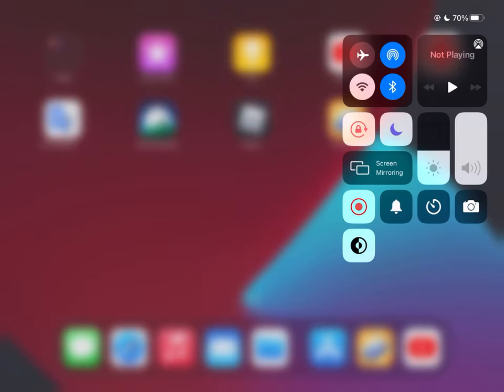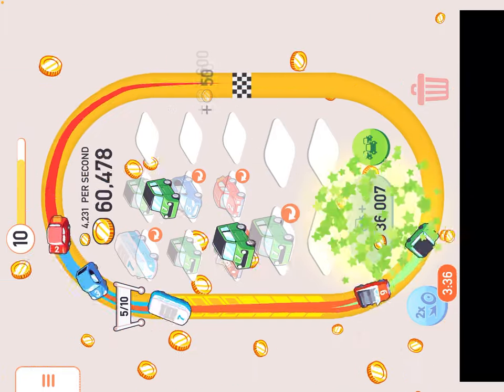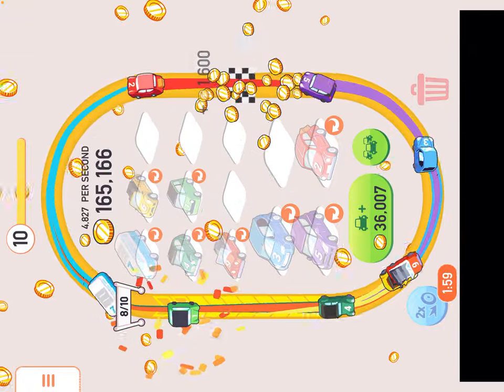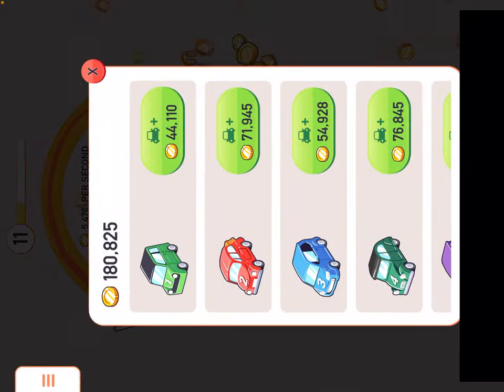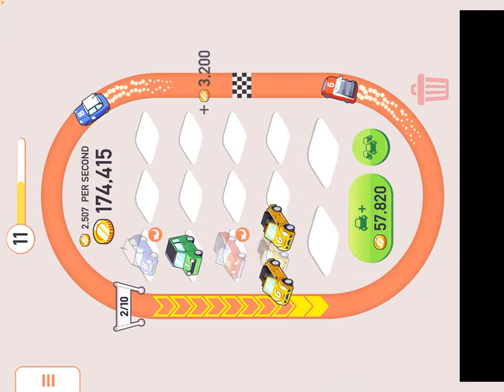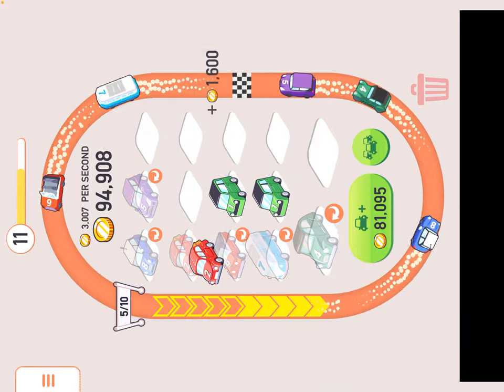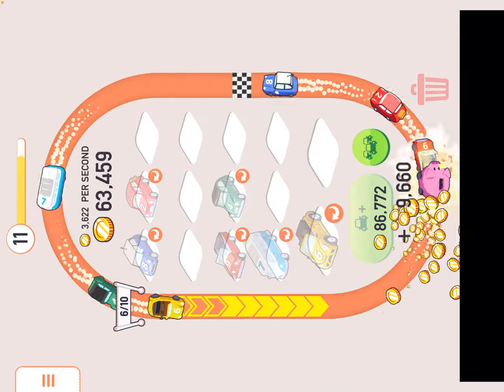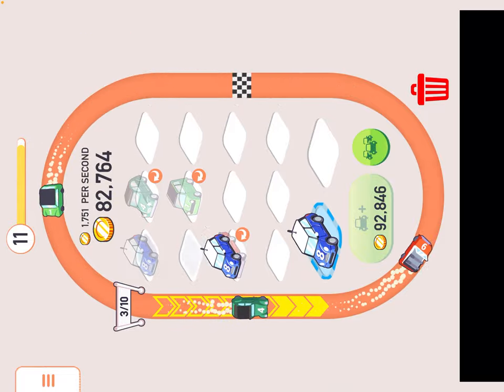Car merger gameplay